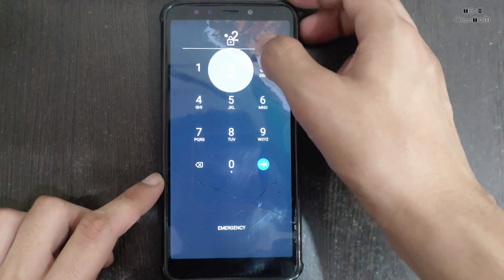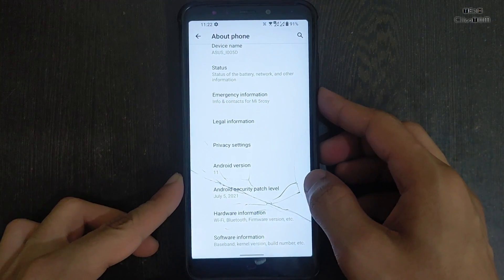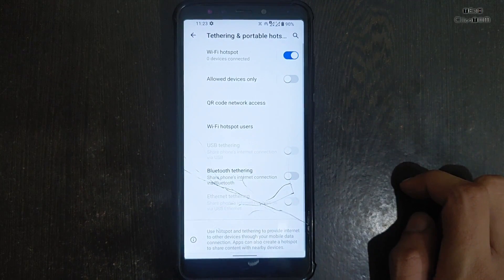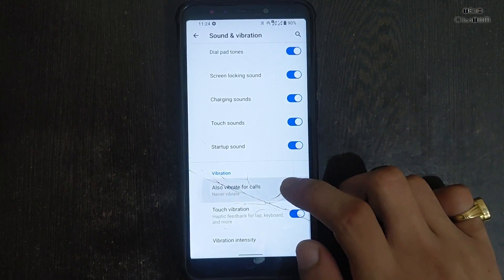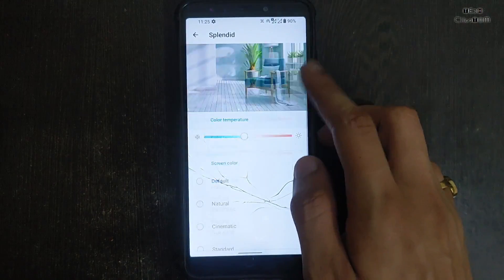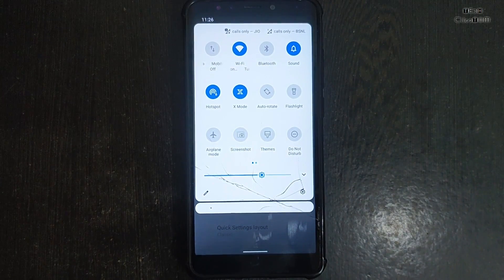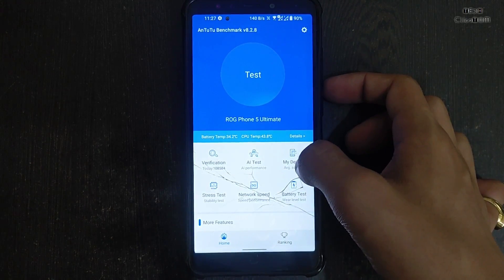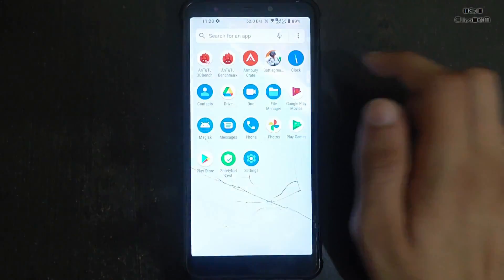ROGUI - HOTFIX2 | Redmi 5 ROSY | Android 11/R | Asus Port Rom | Full Review & Battery Backup!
Install Asus ROGUi Rom Port in Redmi 5 ROSY | Port Rom RogUi ASUS Ui | Full Performance Check & Performance!!
⛏BUILD: ROGUI Port Rom
ANDROID: Android 11/R

Credit: @numpangport

🆑 Device Changelog :
 - Fix dt2w
 - Fix Heating Issues Flash This
- Fix padding Fixes dpi 425(default)
 - Fix  X Mode + Game Mode
 - Added Zram

⚠️Notes:
• Clean Flash Required
• Keep a Backup of Persist
• Build Type: Port Asus RogUi

Bug:
- FP
- Network Problem